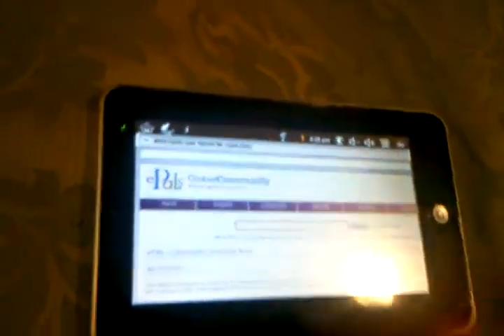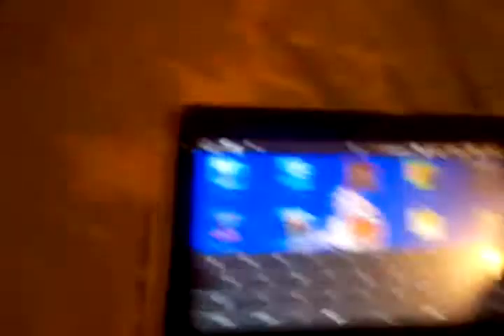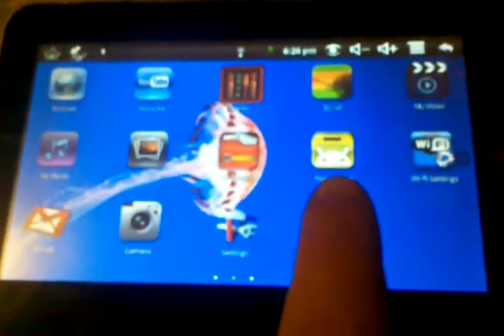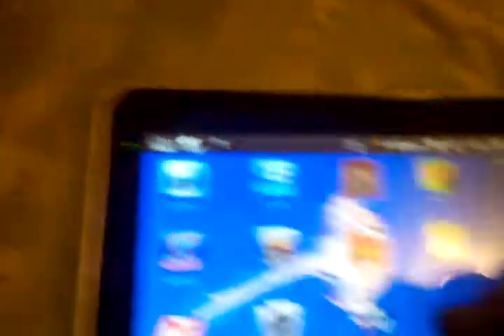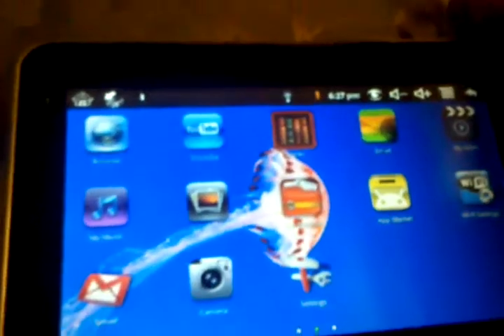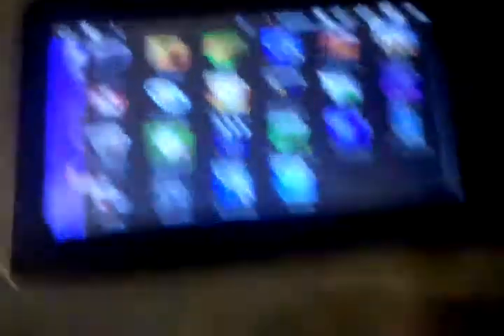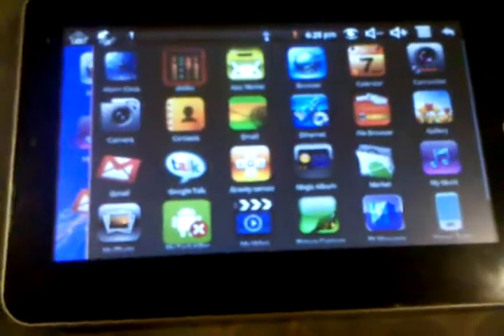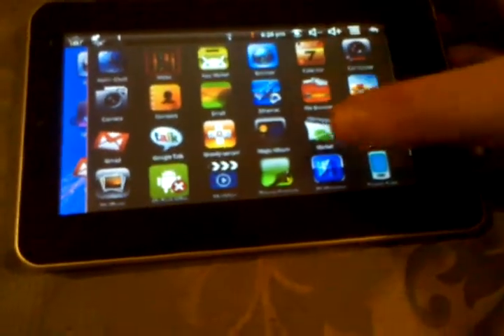Modded Firmware / Customizable Tablet Overview Example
This is an example of a modded tablet, which can be customized with many types of firmware options.  It has a camera, wifi, 3g, microphone, and has been retrofitted with bootup software that is not available to purchase.